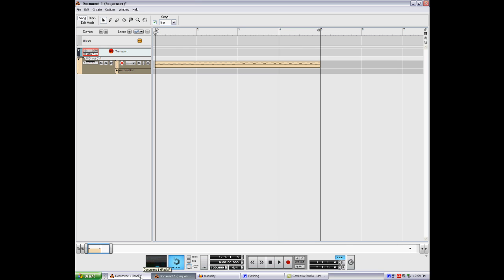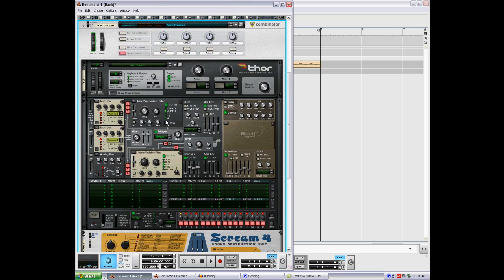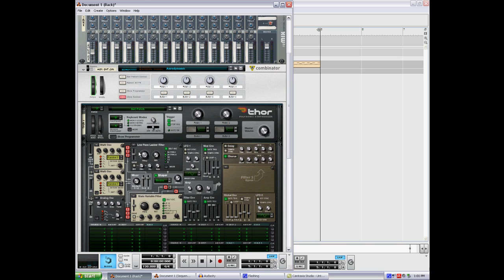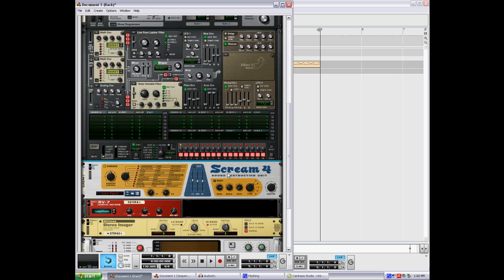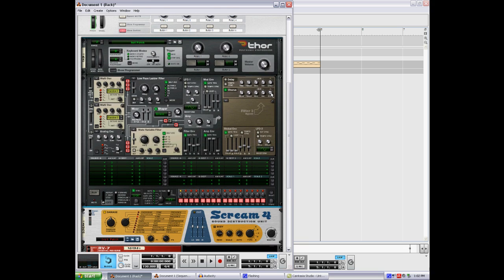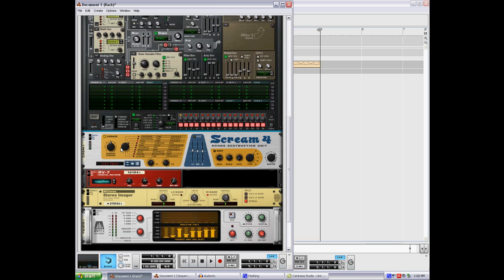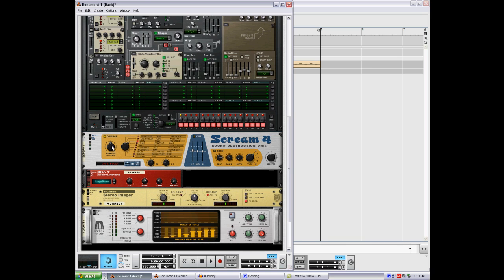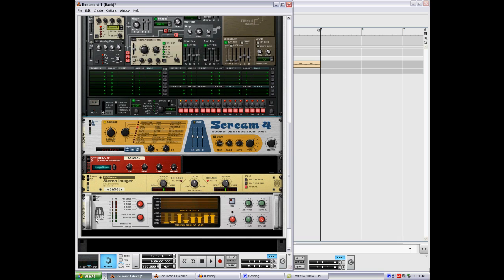Tutorial: Feed Me Style Guitar Synth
This week I emulate the signature electric guitar synth that Feed Me uses quite a lot.